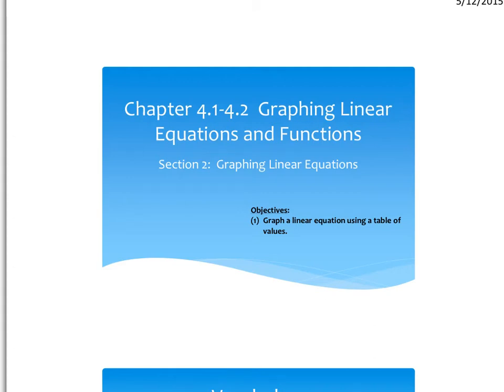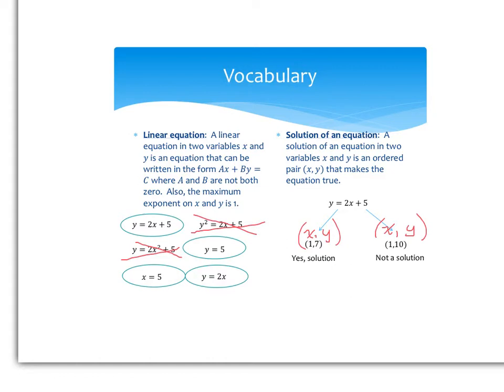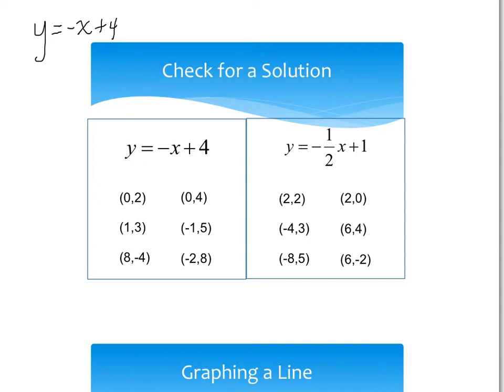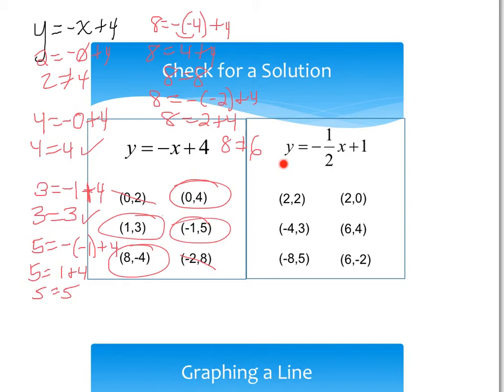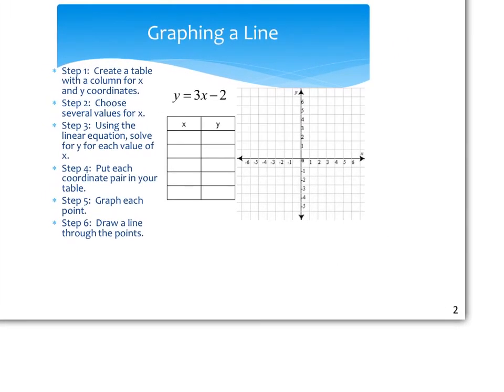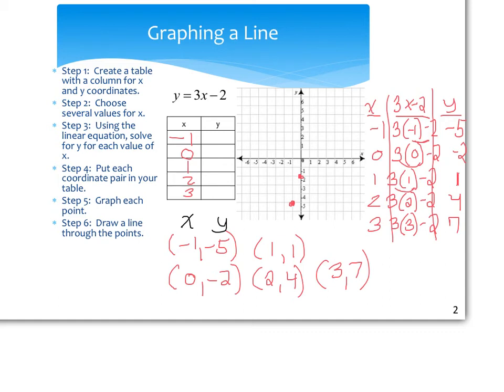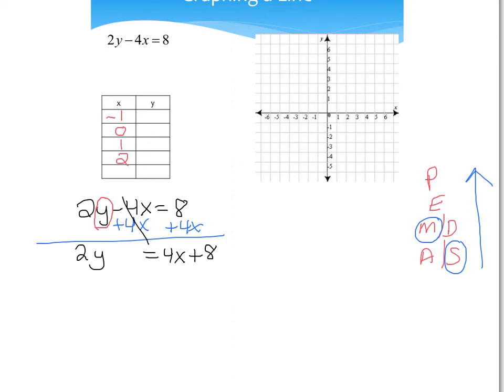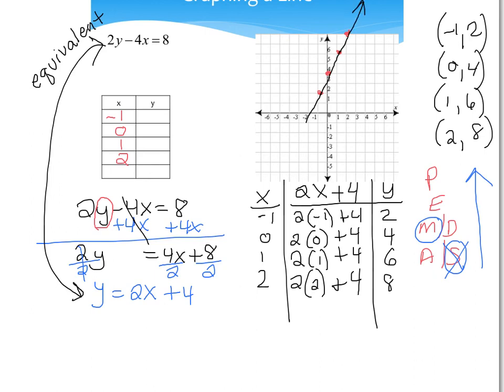4.1_4.2 Notes Graphing a Linear Function